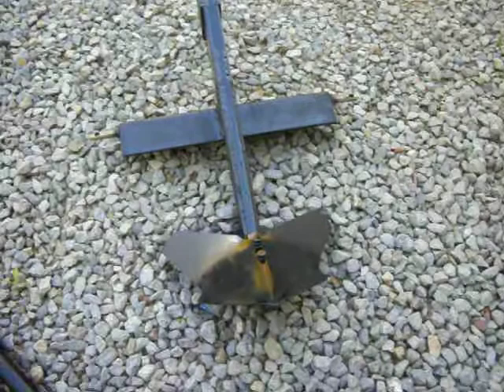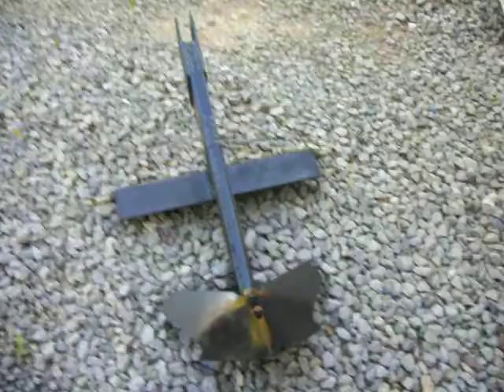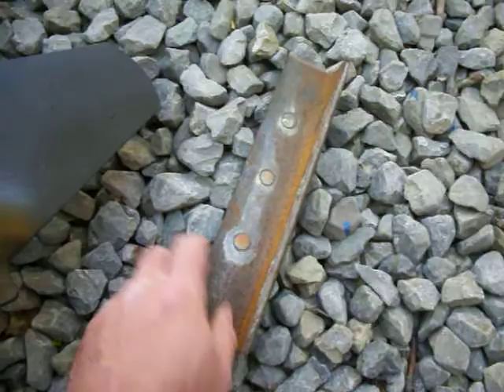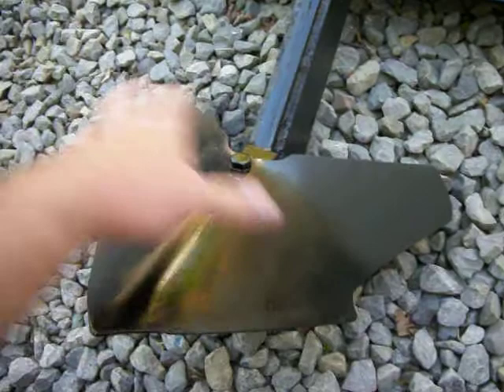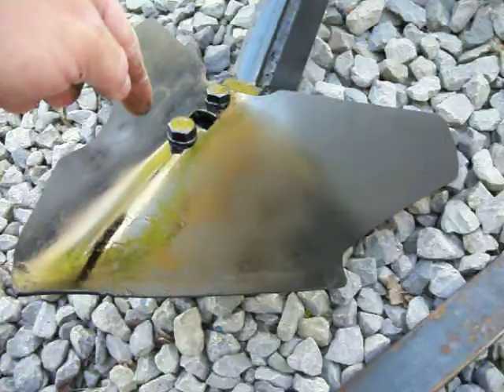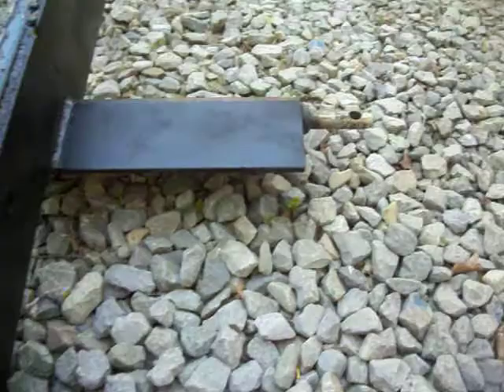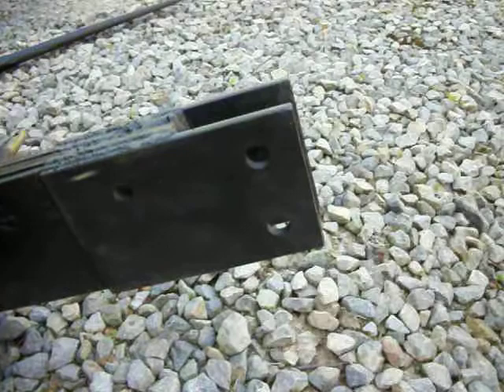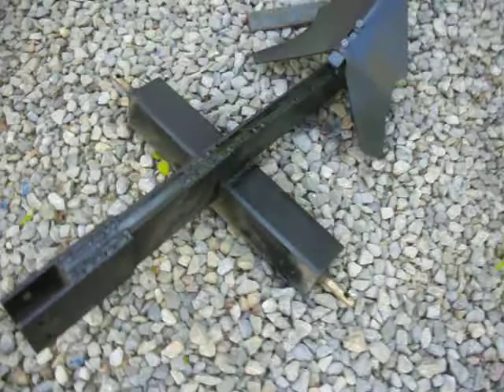Homemade tater plow